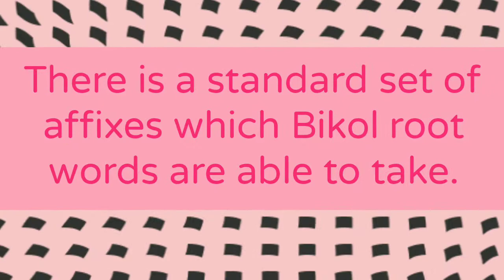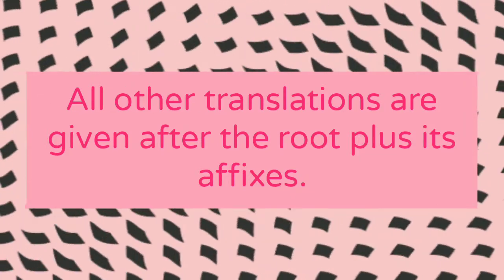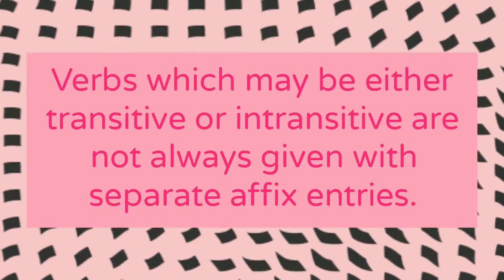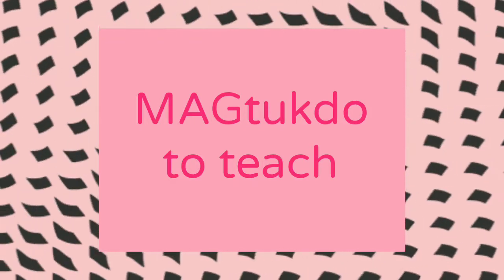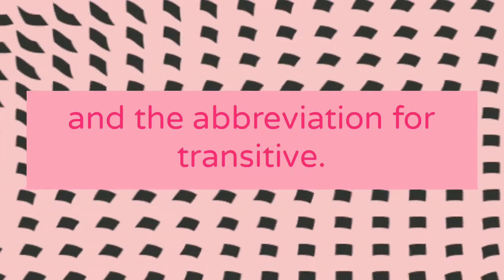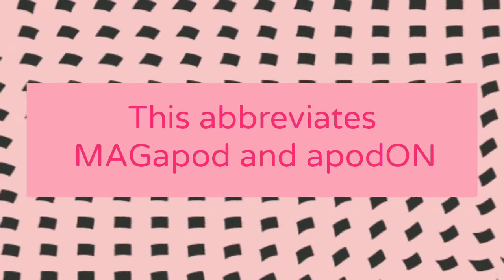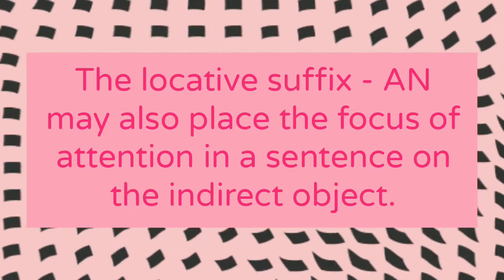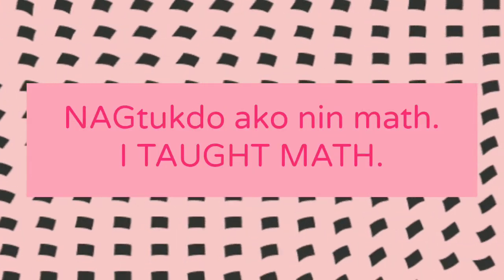AFFIXES in Bikol